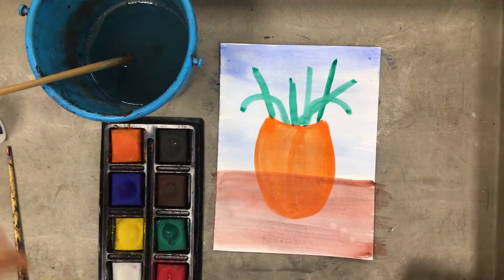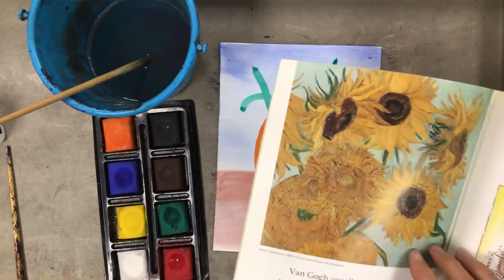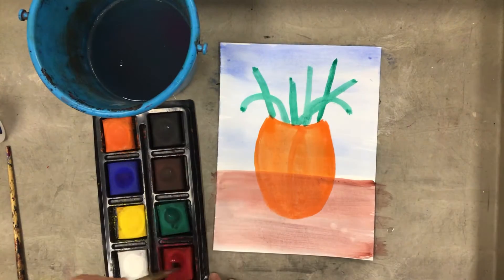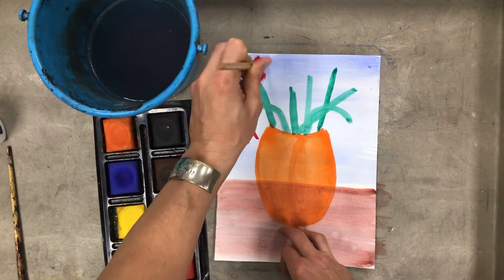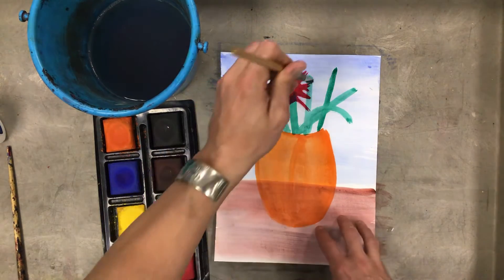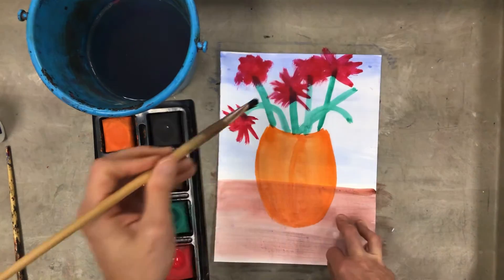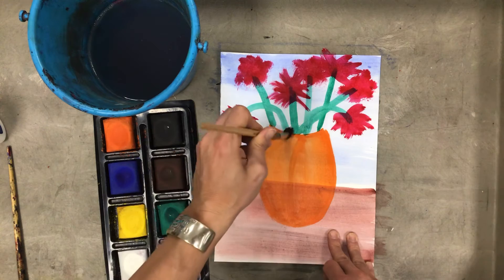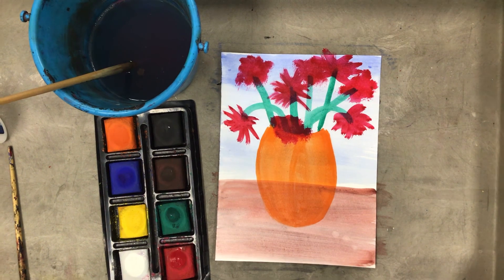Van Gogh Flower Paintings 3